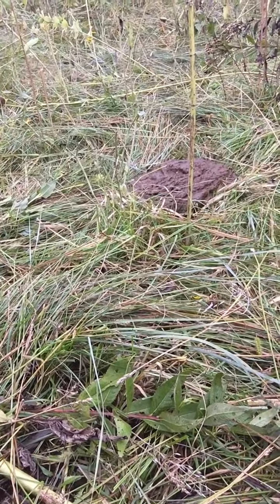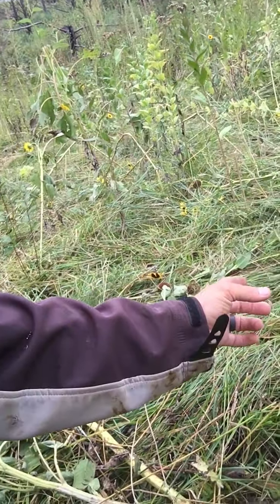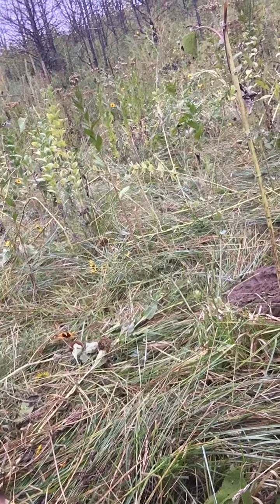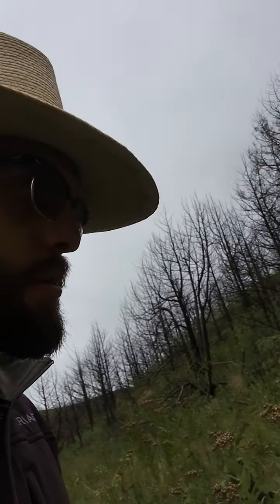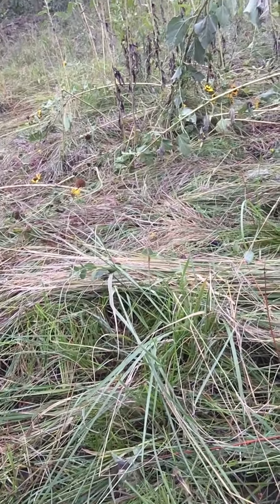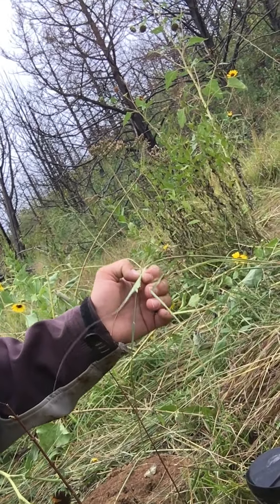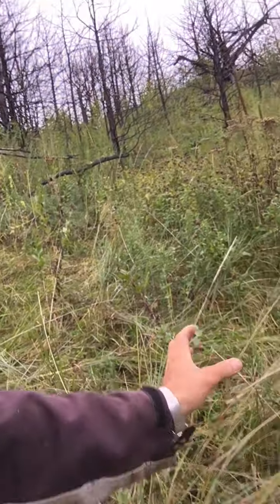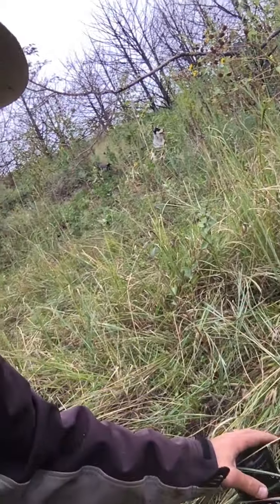Flaming Friday #15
Talking more about what the cattle are grazing and what has grown post spring fire season. Flaming Friday is a series we do each Friday answering one question about Eastern Red Cedar. Please ask us your questions in the comments below.